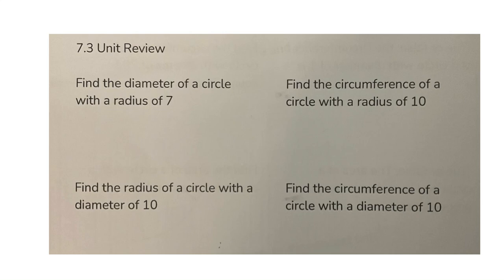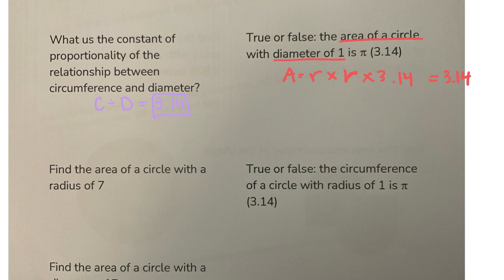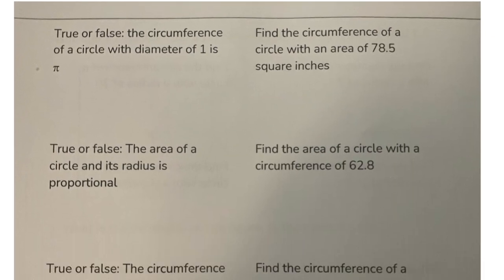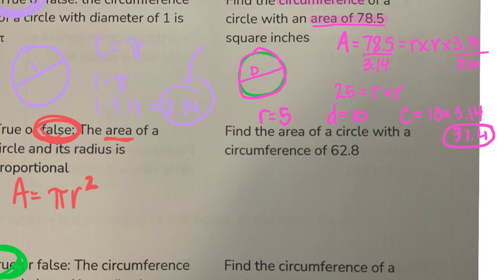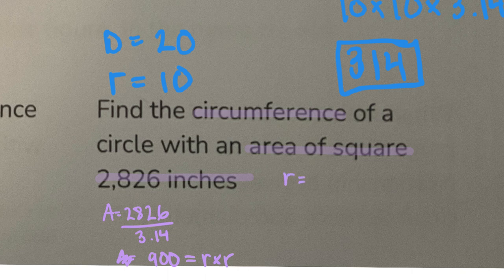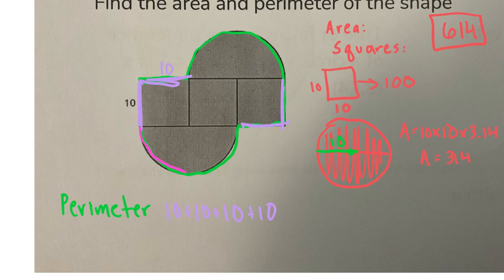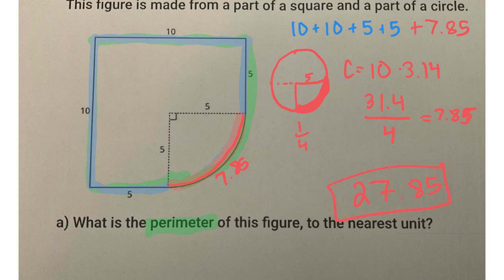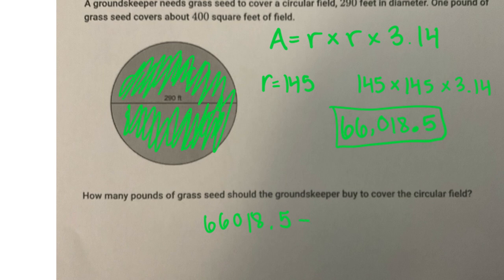7.3 unit review math7